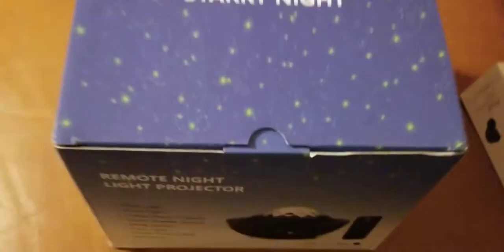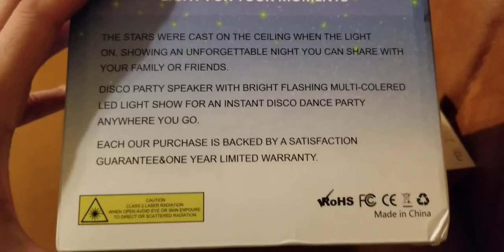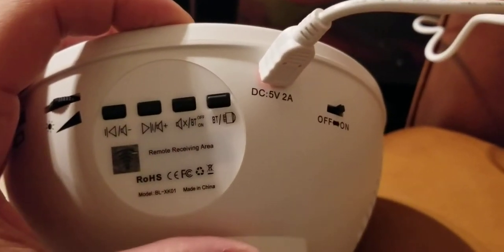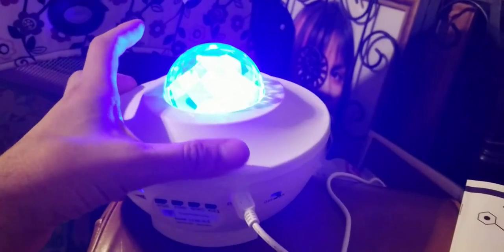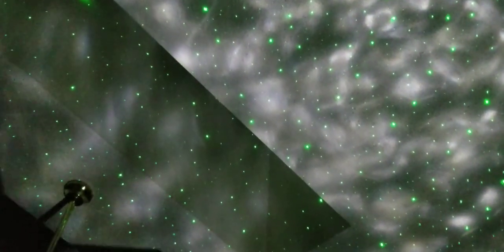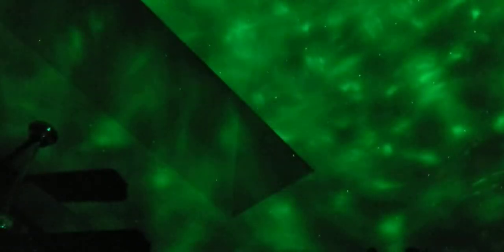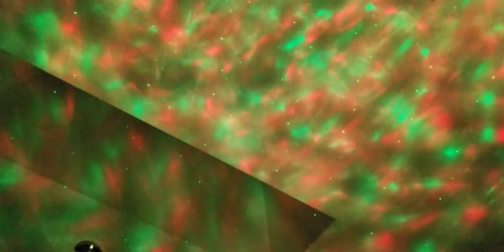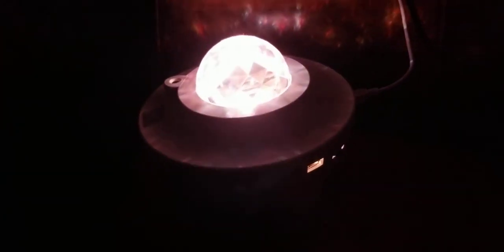Night Light for kids - starry night - starlight - bluetooth music